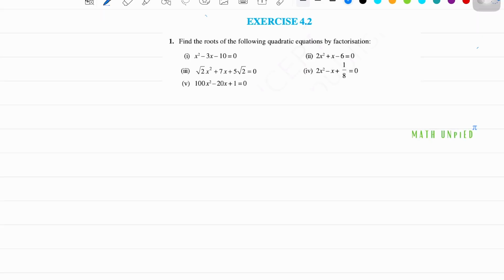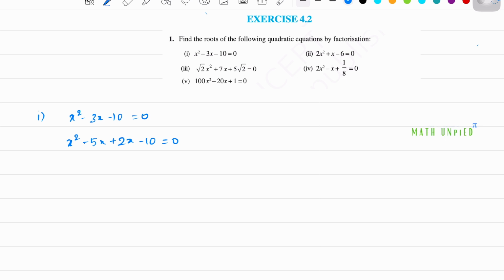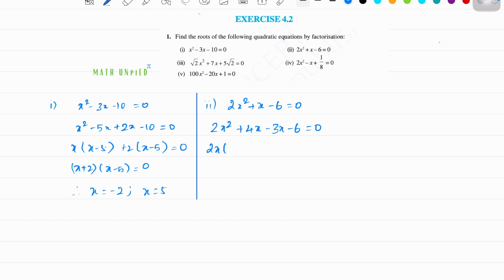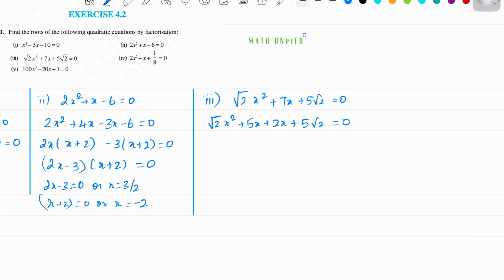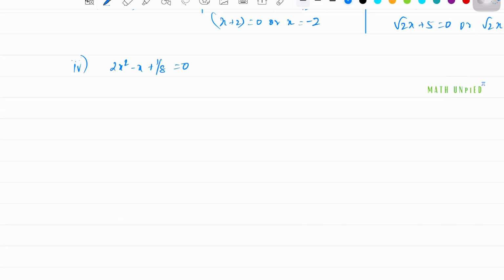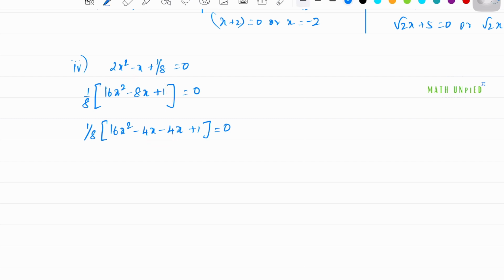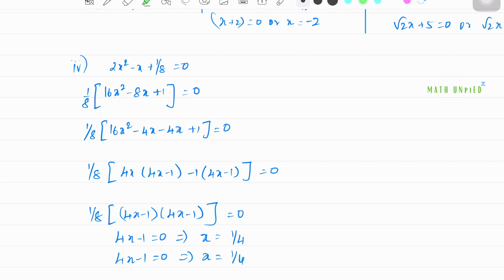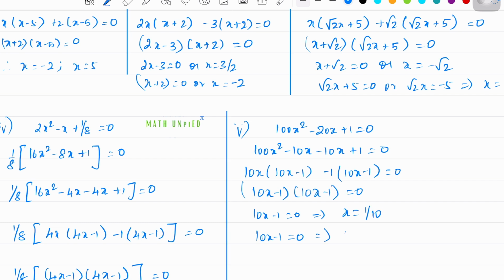CBSE - CLASS 10 - Maths - Ex- 4.2 | Q1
Quadratic Equations - Exercise 4.2 - Q1 - Solution